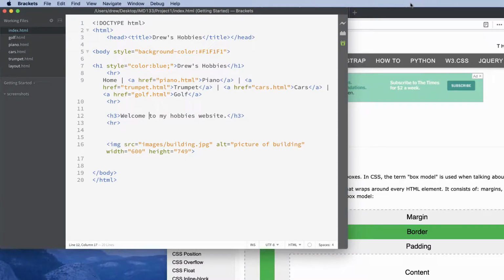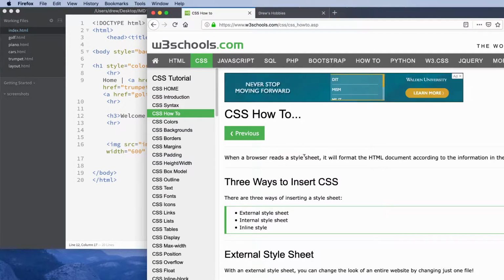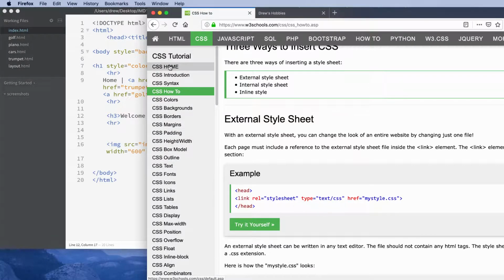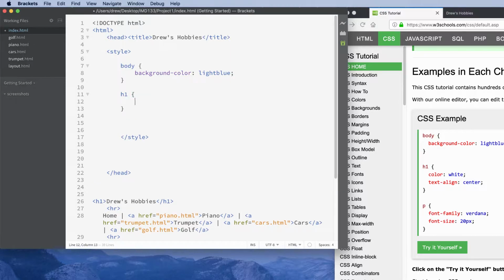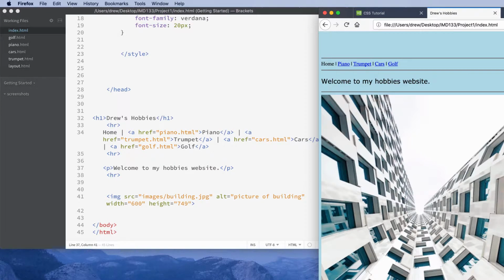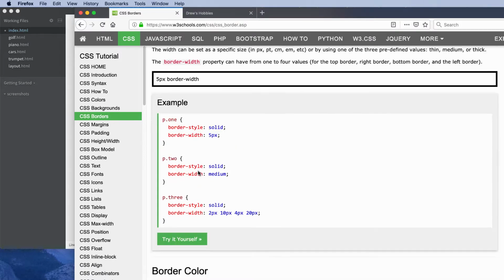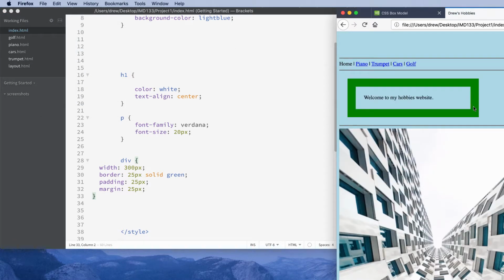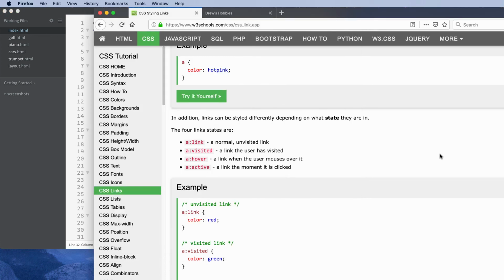Internal CSS - Beginning CSS